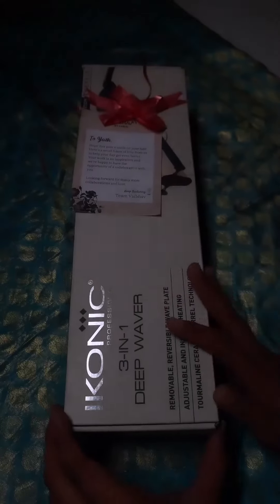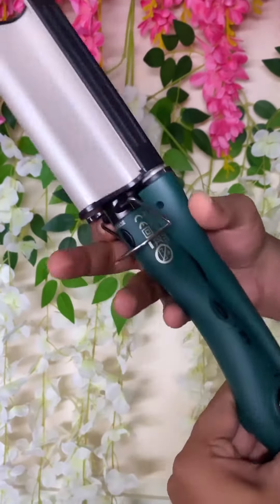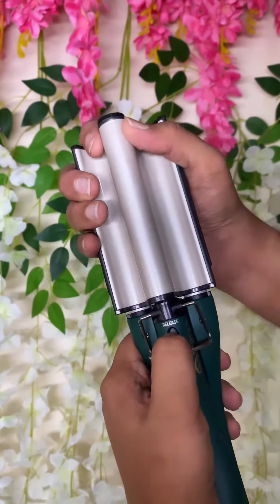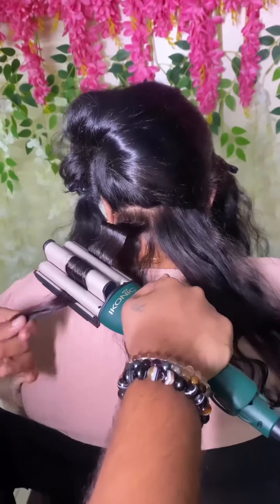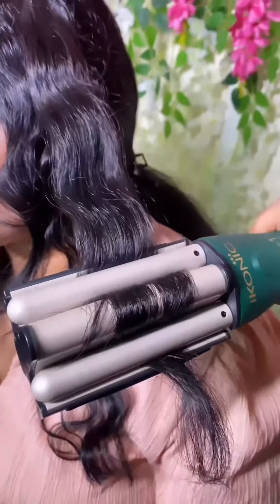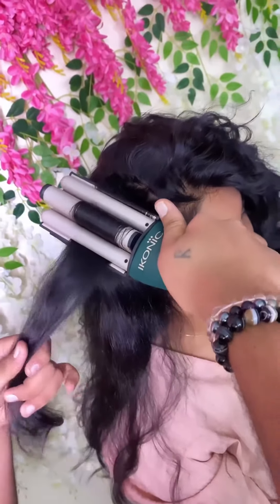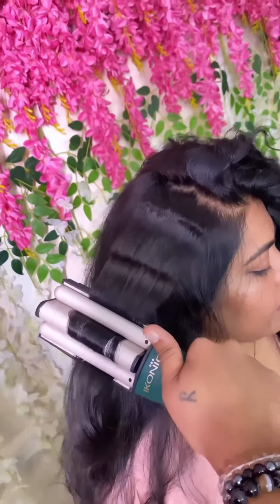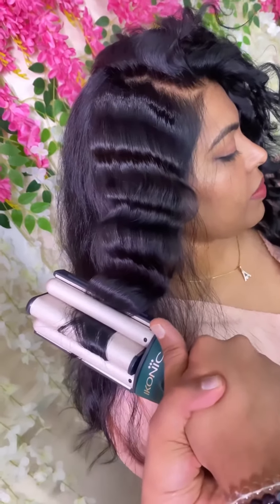Ikonic Deep Waver With Yash Jain!!!